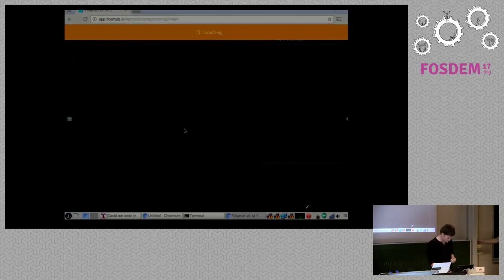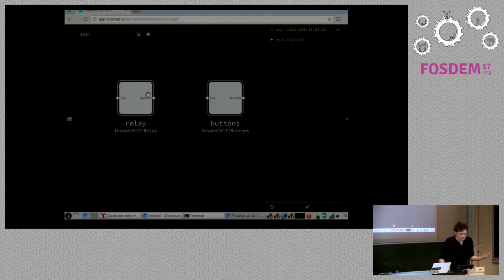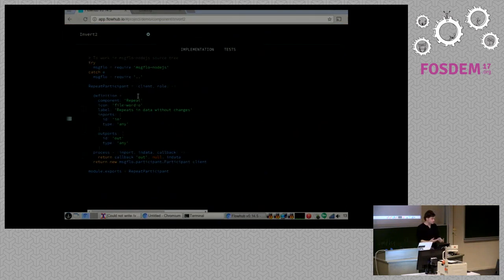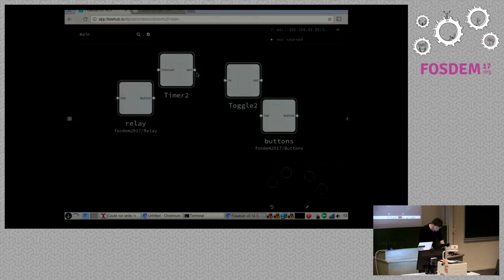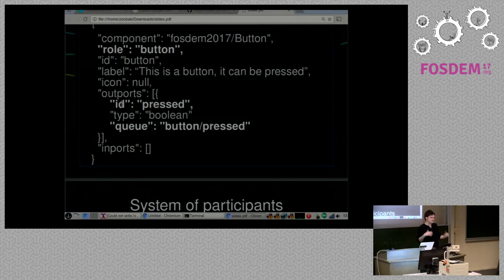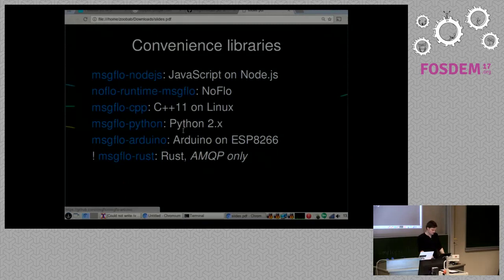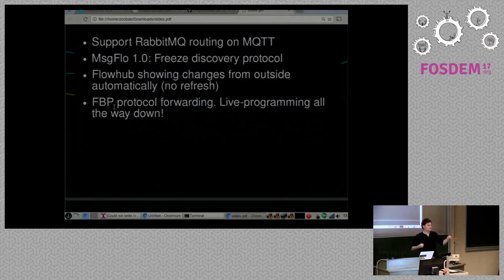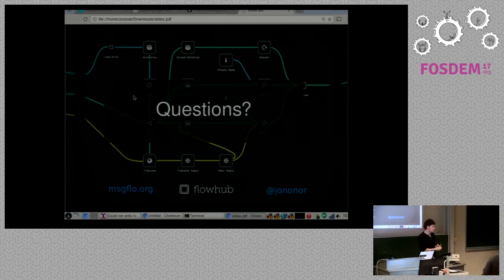Building distributed systems with Msgflo Flow-based-programming over message queues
by Jon Nordby

MsgFlo is a tool to build systems that span multiple processes and devices,for instance IoT sensor networks. Each device acts as a black-box componentwith input and output ports, mapped to MQTT message queues. One thenconstructs a system by binding the queues of the components together. Focus oncomponents exchanging data gives good composability and testability, bothimportant in IoT. We will program a system with MsgFlo using Flowhub, a visuallive-programming IDE, and test using fbp-spec.

At the 2014 IoT devroom, we introduced flow-based programming (FBP) forheterogenous IoT systems, using NoFlo and MicroFlo. The programming modelworked well for individual devices, but between the devices of the system oursolution caused too tight coupling. When we realized this, we decided to buildMsgflo, which reuses many of the same concepts and tools.

In MsgFlo each process/device is an independent participant, receiving data oninput queues, and sending data on output queues. A participant do not knowwhere the data comes from, nor where (if anywhere) the data will go. Thisstrong encapsulation gives good composability and testability. MsgFlo uses astandard message queue protocol (MQTT or AMQP). This makes it easy to use withexisting software. As each participant is its own process and communicate overnetworks, they can be implemented in any programming language. Conveniencelibraries exist for C++, Python, Arduino, Node.js and Rust. On top of themessage queue protocol, a simple discovery mechanism is added. For existingdevices without native Msgflo support, the discovery messages can be sent by adedicated tool.

We have used Msgflo in a handful of real-life deployments, and willdemonstrate building a simple stand-alone IoT system.

Room: AW1.126
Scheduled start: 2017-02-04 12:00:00